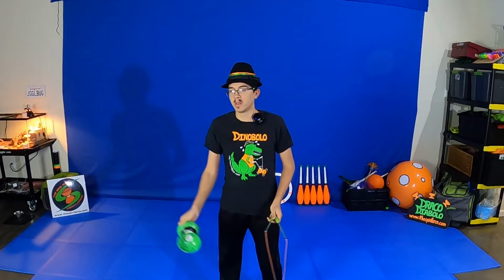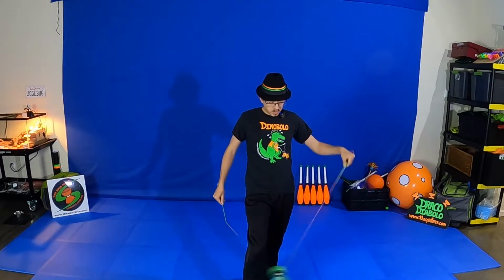Draco's Weekly Diabolo Challenge #2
This is the second in Draco's Weekly Diabolo Challenges. You can do the basic version of the trick to get 1 point. Get an additional point by doing the secondary more difficult trick. You will get a bonus "on-time" point if you submit by May 16 2021 for a total of 3 possible points from this week.

for the rules and submission form.

Follow Draco on social media on Instagram, Twitter, TikTok and Facebook @dracothejuggler

Check out Draco's website and hire him for your event, party, or personalized instructions

Credits
-Filming & Editing-
Chris Garcia

Jason Masoud
Twitch, TikTok, Instagram - @jasonmasoud